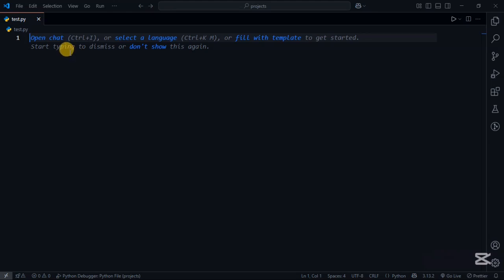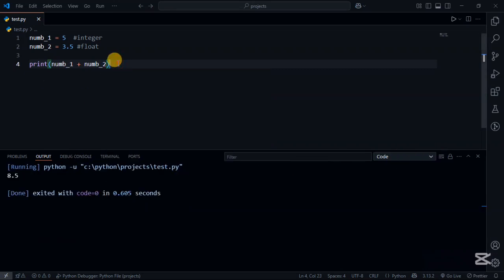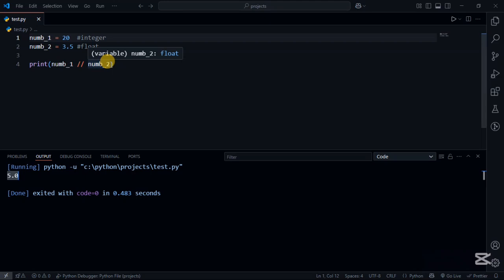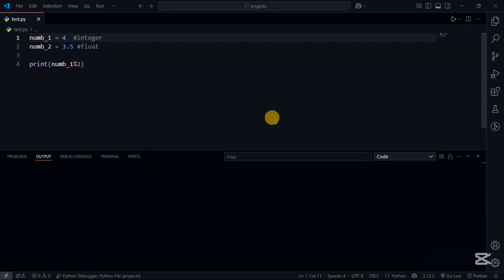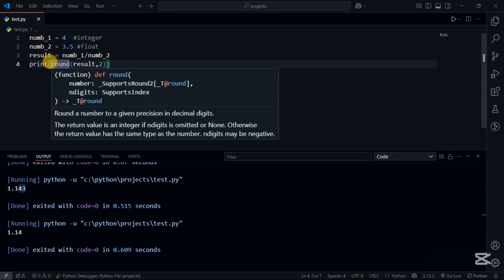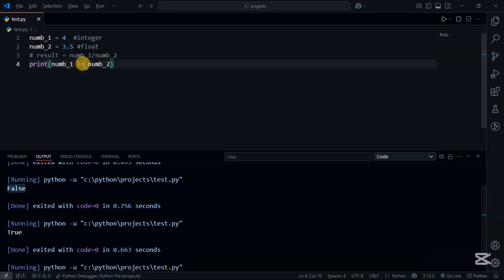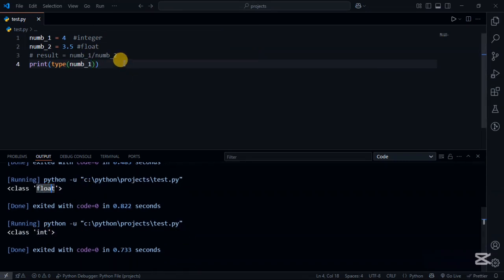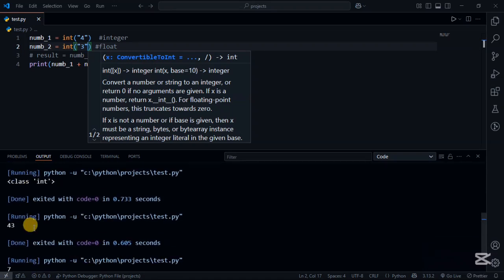Intro to python 4: floats and integers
in this video I talked about python floats, and integers and I also talked about the methods and operations that can be performed with them